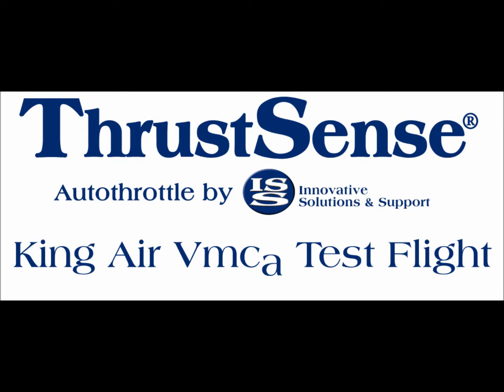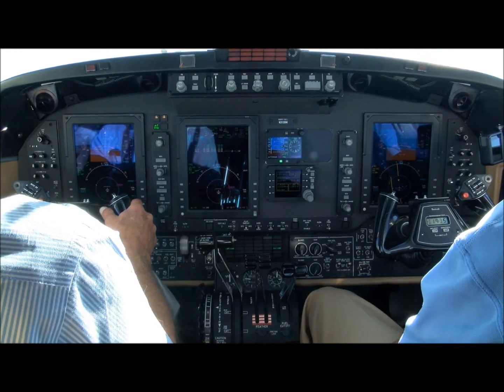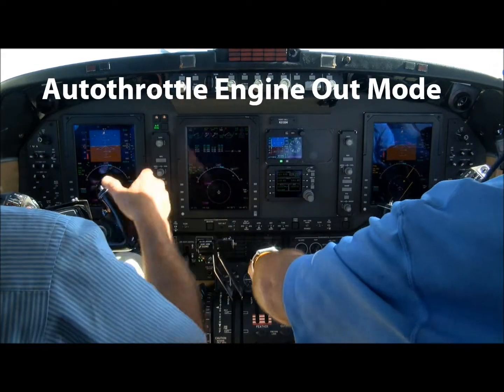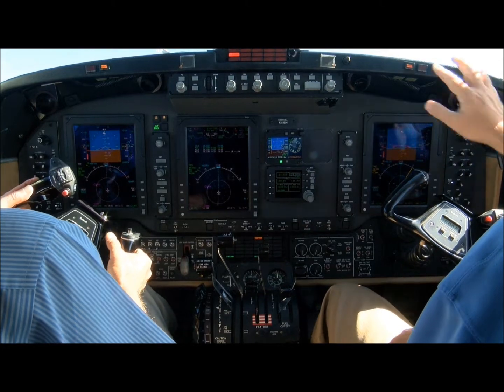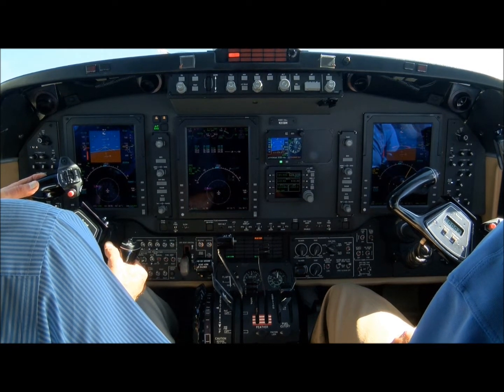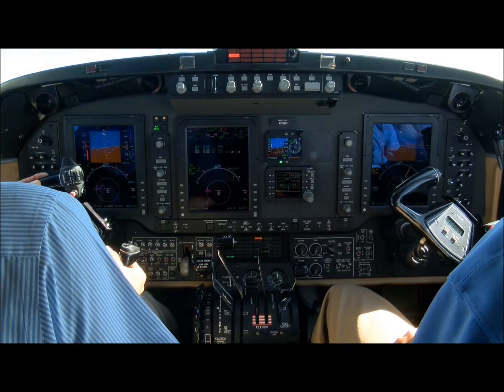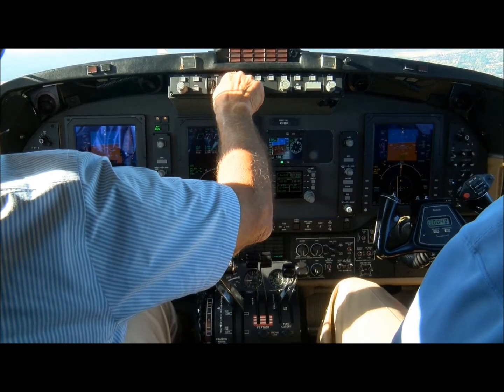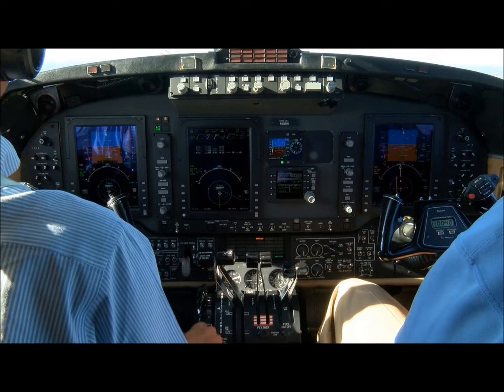ThrustSense® Autothrottle Vmca Flight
ThrustSense from IS&S is the first certified turboprop autothrottle, the patented system is now available for most King Air models.  ThrustSense is a full regime autothrottle from takeoff roll to landing phases of flight including go-around.  ThrustSense provides flight tested Vmca protection and incorporates engine and speed exceedance protection.  Think FADEC functionality with low and high-speed protection for your King Air.